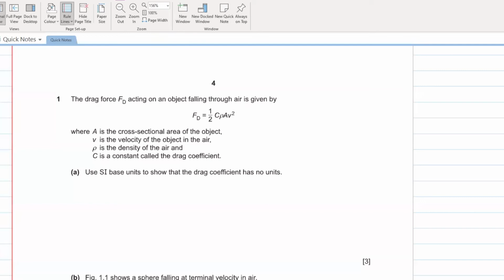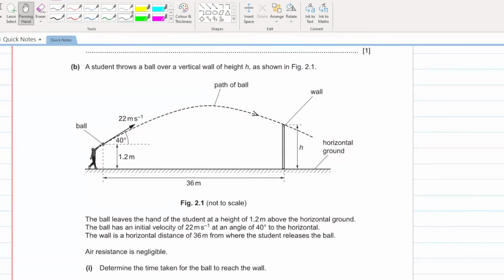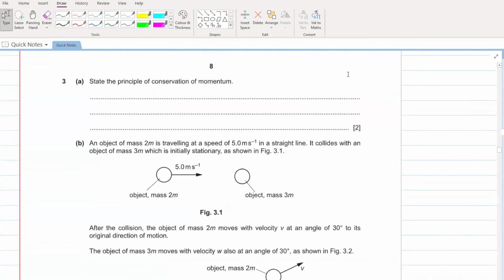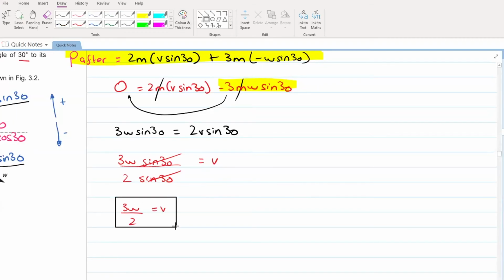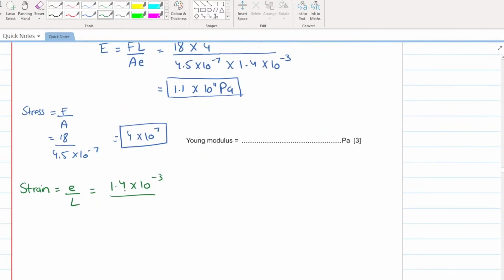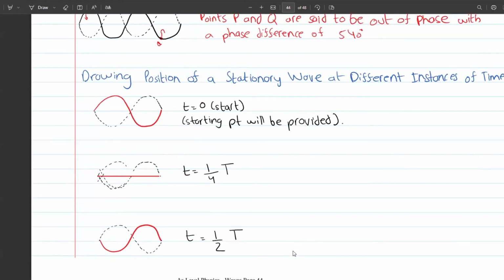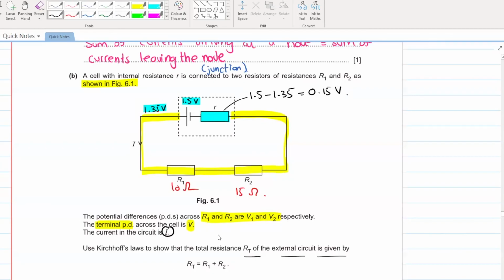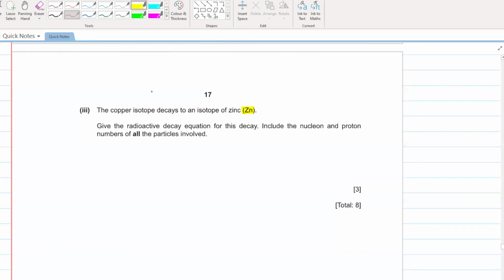As level Physics 9702 May/June 2024 Paper 21 SOLVED!!